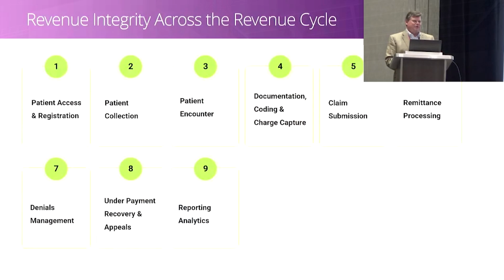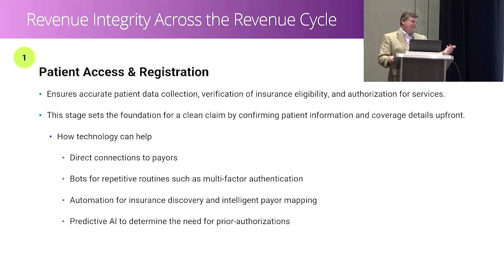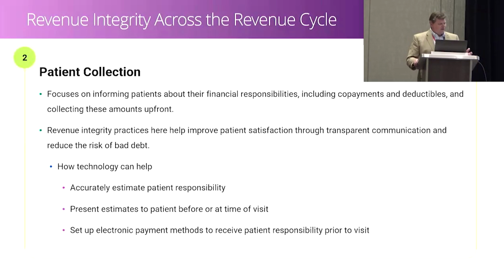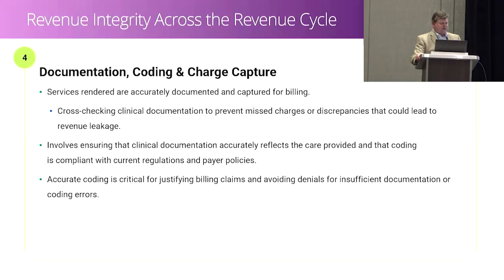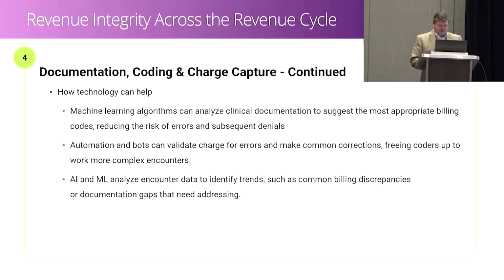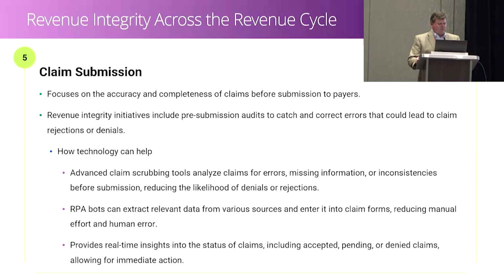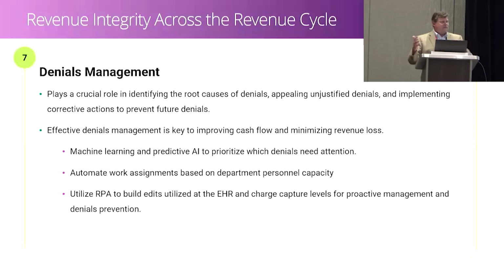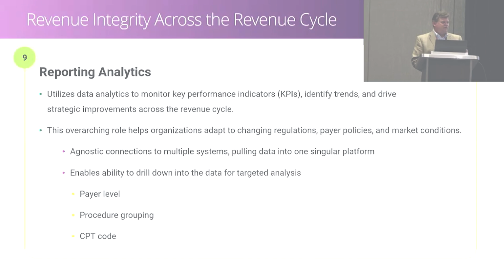The Evolution Of Revenue Integrity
Learn how each stage of the revenue cycle impacts reimbursement, and strategies for refining processes to ensure that charges are both clinically sound and supported by robust documentation.